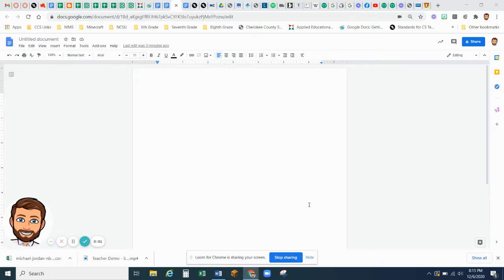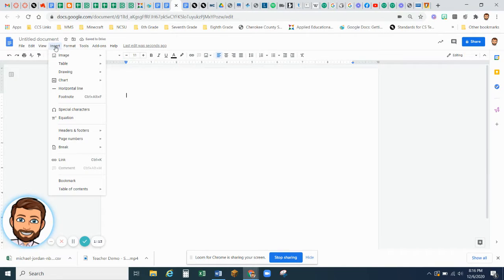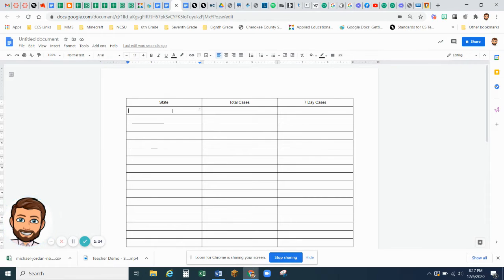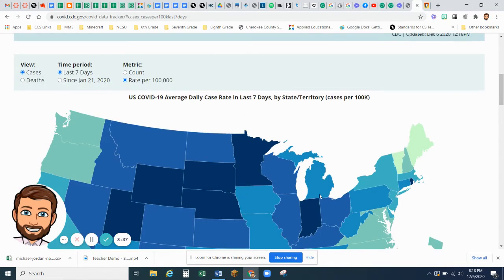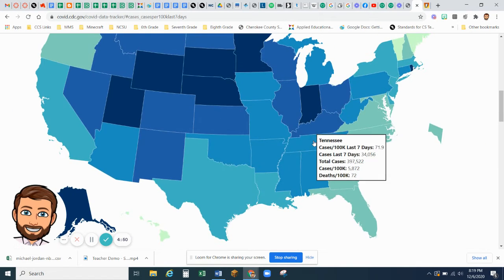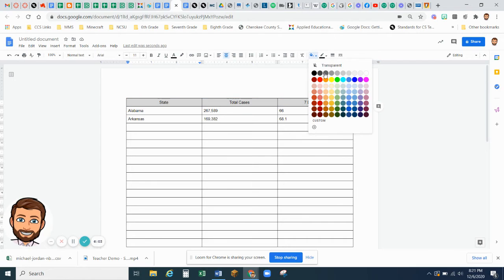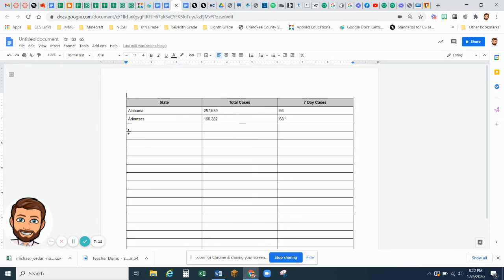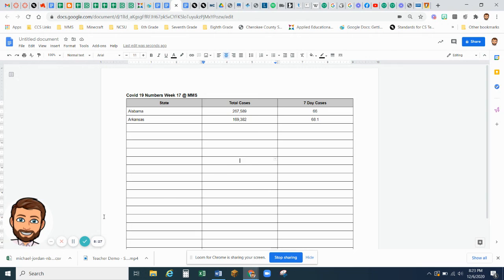Collecting Data Google Docs Table Activity